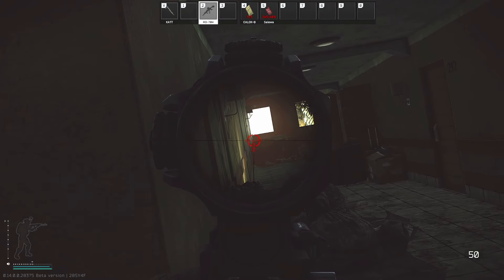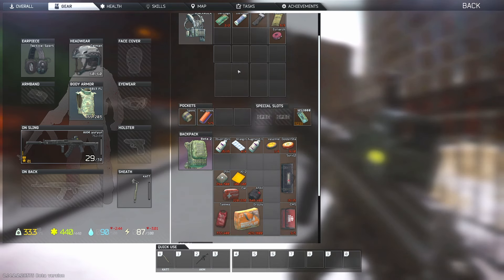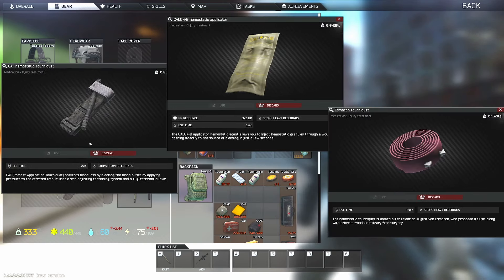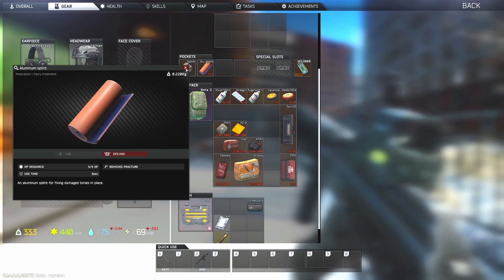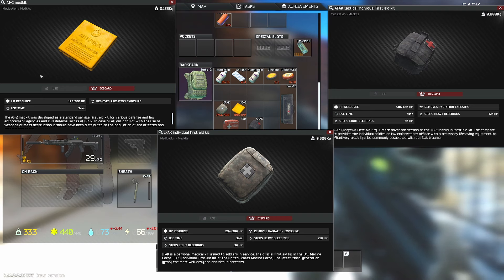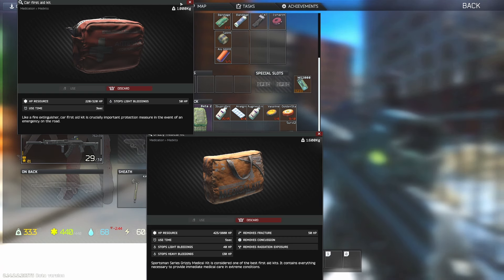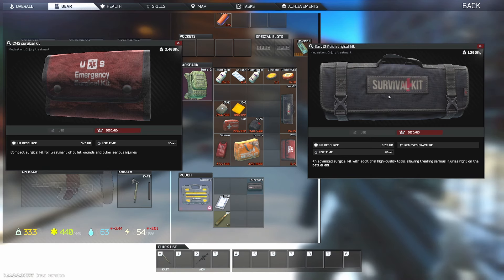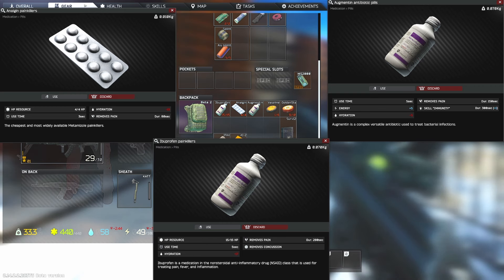BEGINNER CRASH COURSE ON MEDICATION SYSTEM IN TARKOV